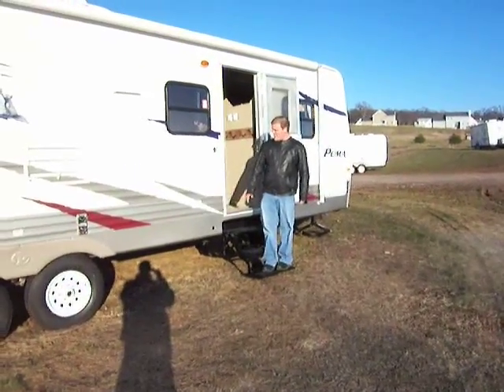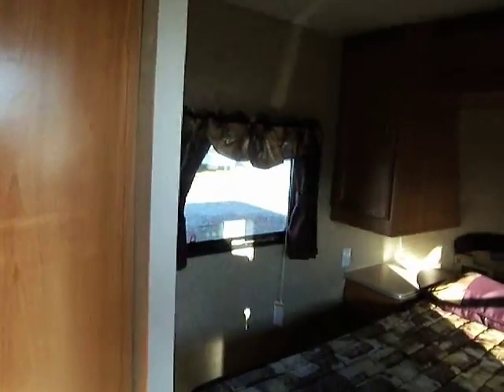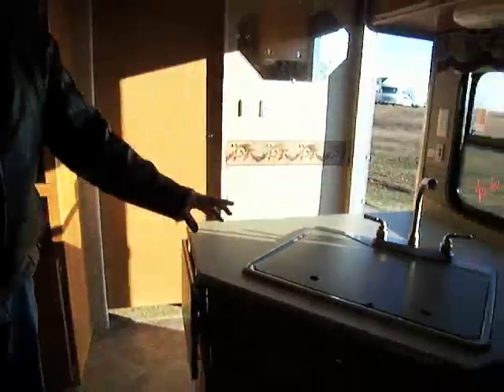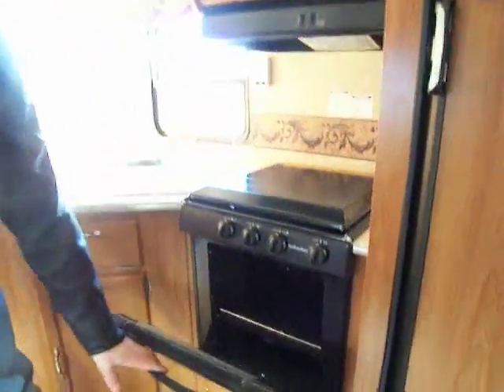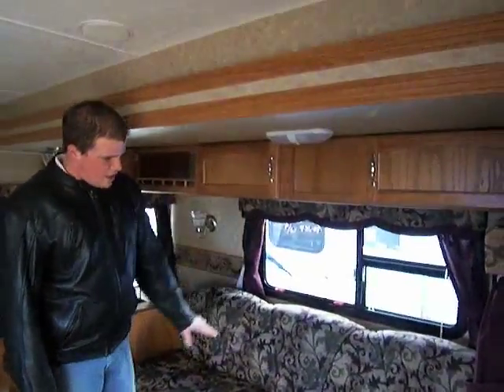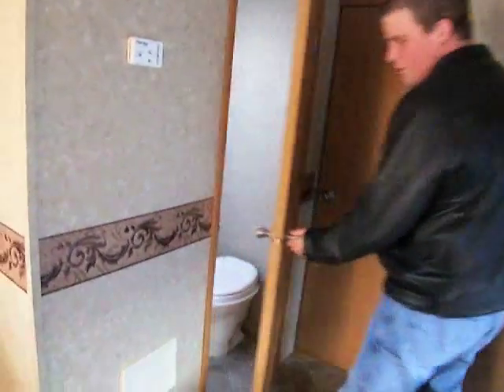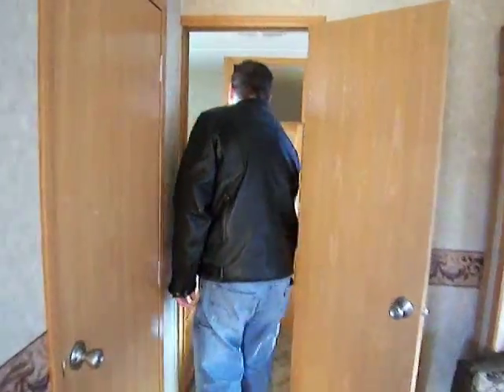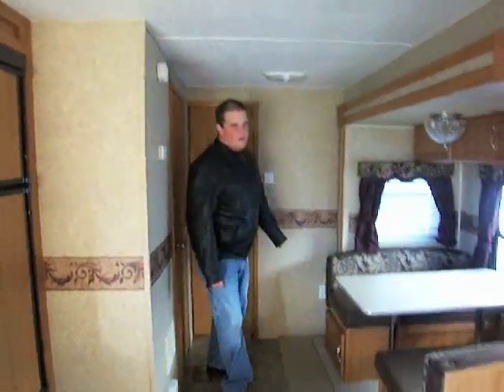Palomino RV #1 Selling Puma 30DBSS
Chris great movie! It getting time to take the family RVing Call Lee's Auto and Trailer Ranch! 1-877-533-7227